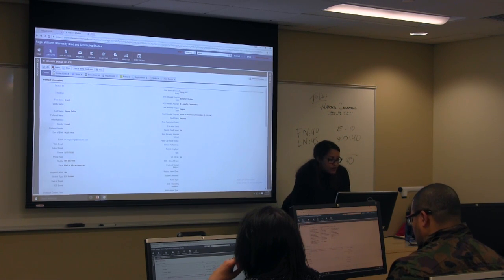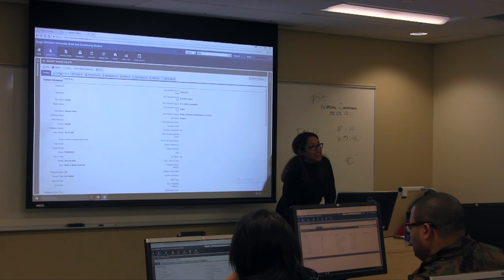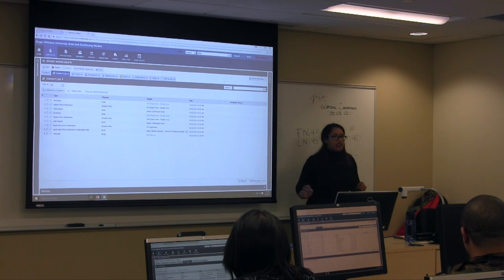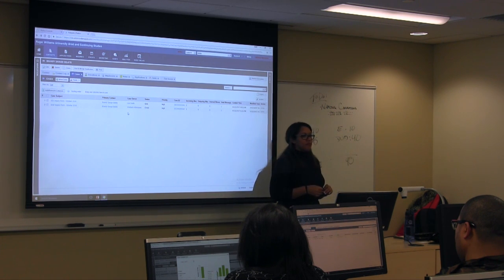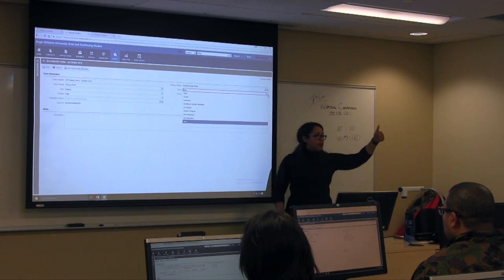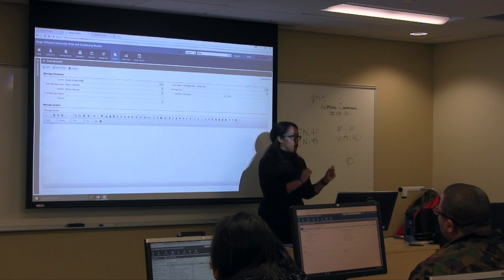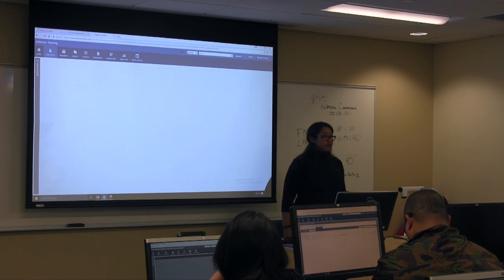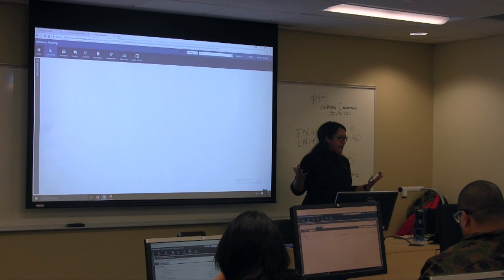CRM Training 032317 Part 2